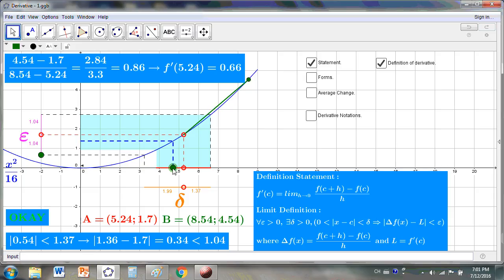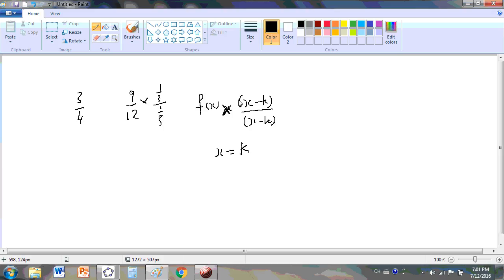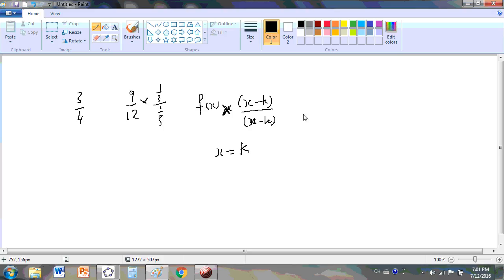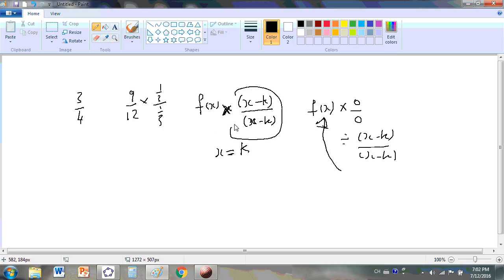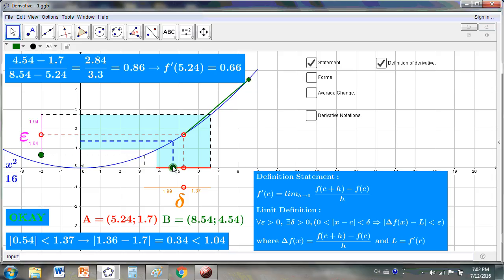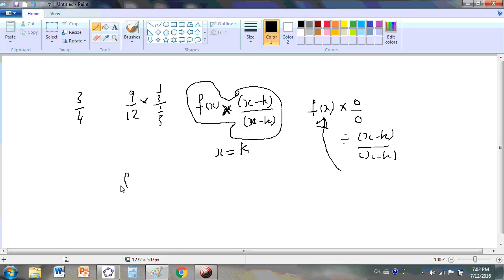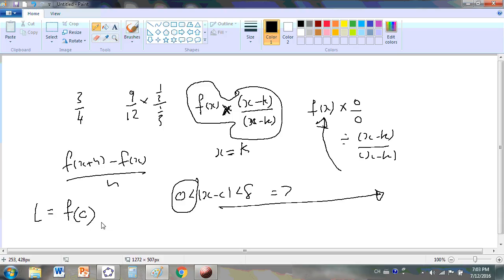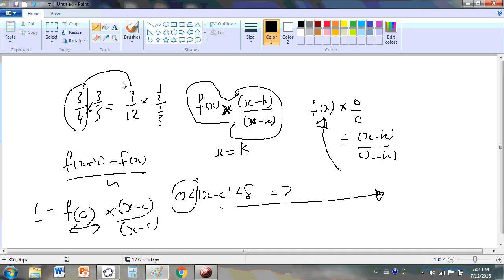Academic Ignorance and Stupidity - Part 22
This video is called The BIG DECEPTION - PART 2.

See also The BIG DECEPTION - PART 1  under Academic Ignorance and Stupidity - Part 21.